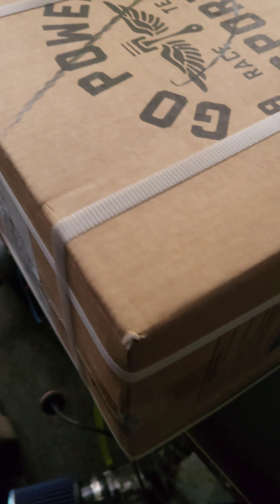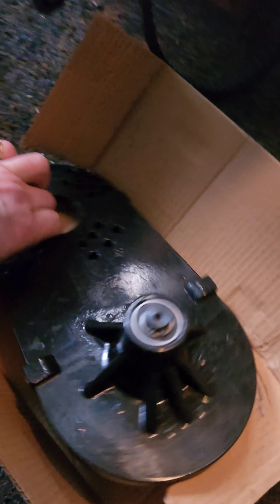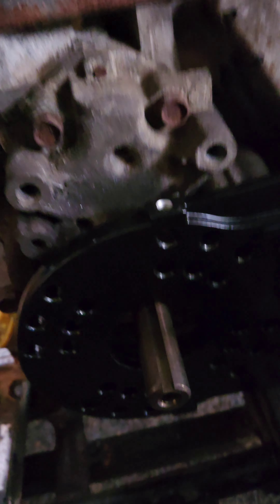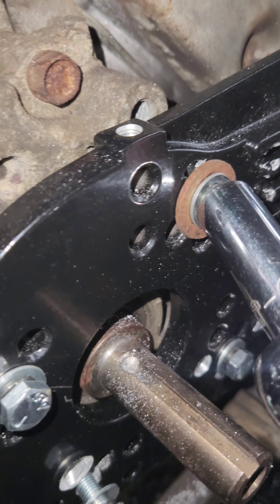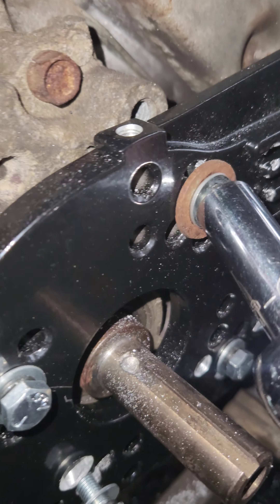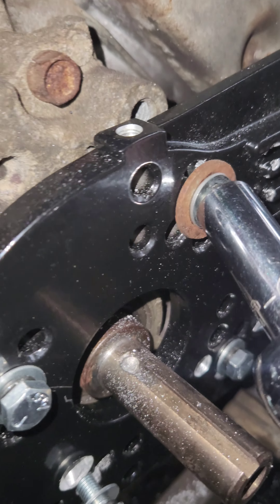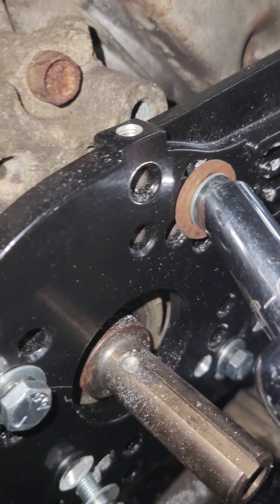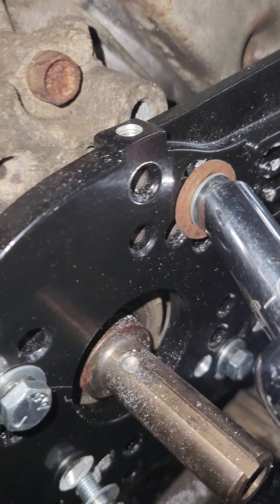episode--12-- atv-- torque converter